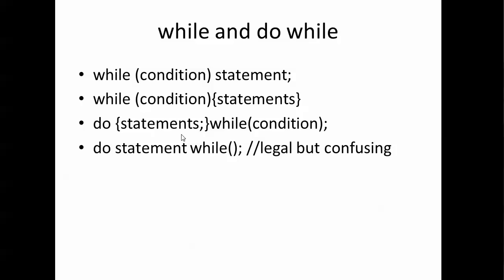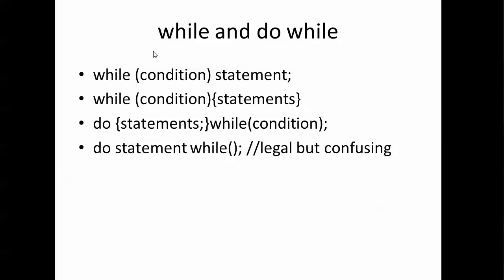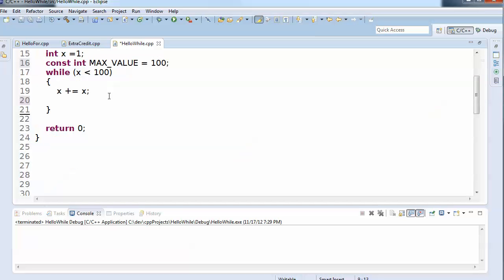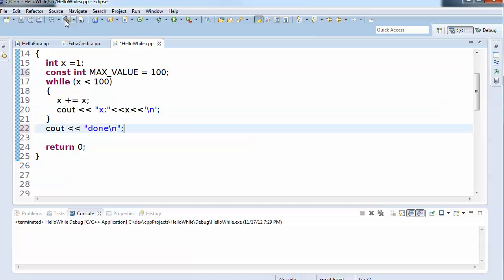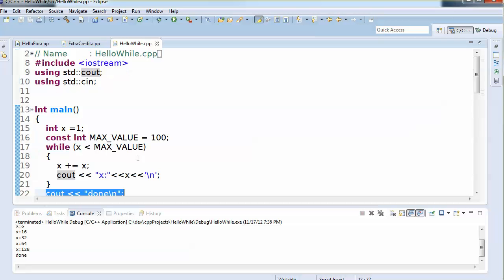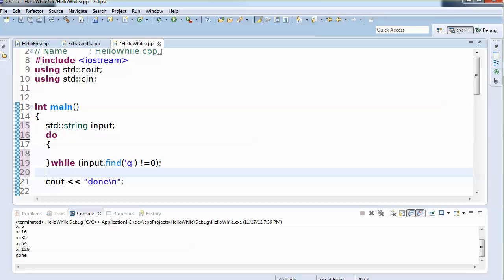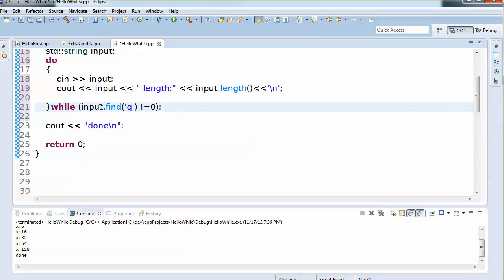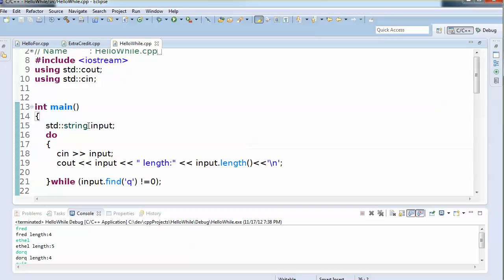Lesson 12: While and Do While